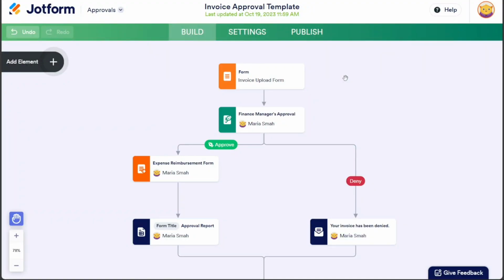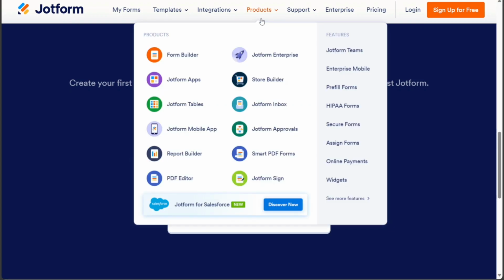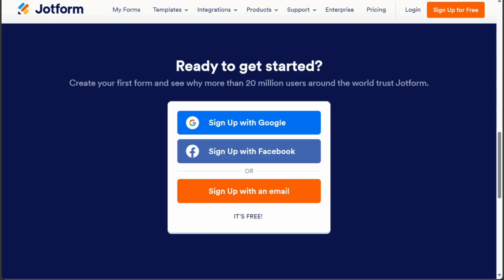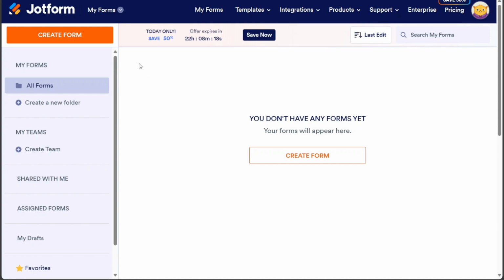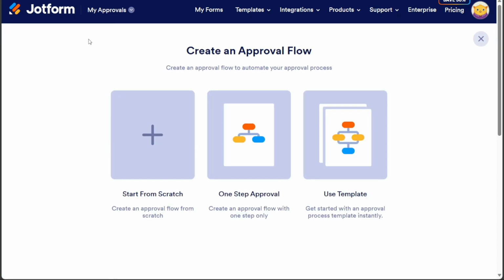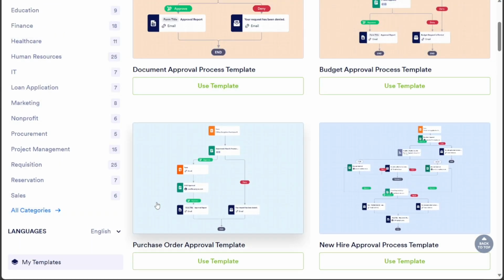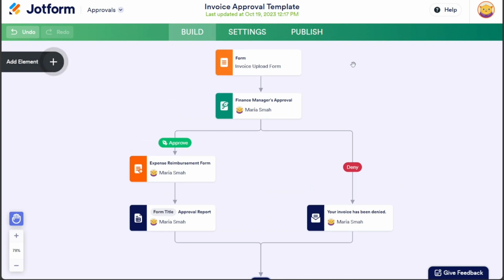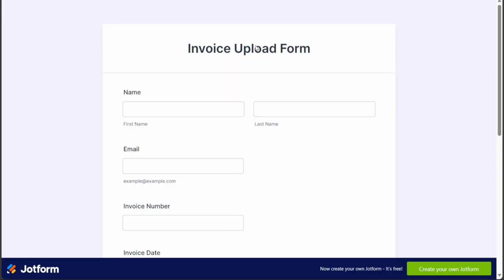How to create approval flows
This is my video on How to create approval flows. I cover the most basic functions.